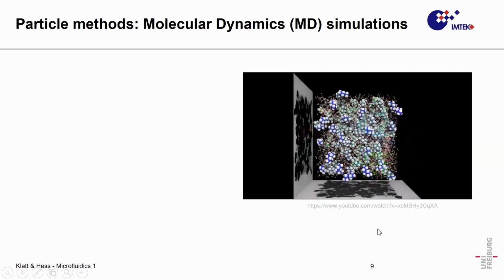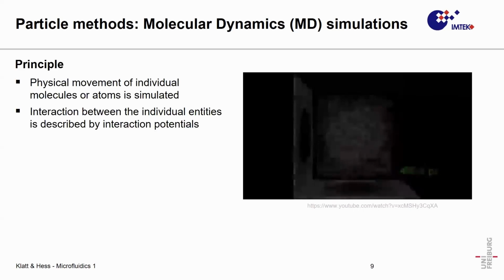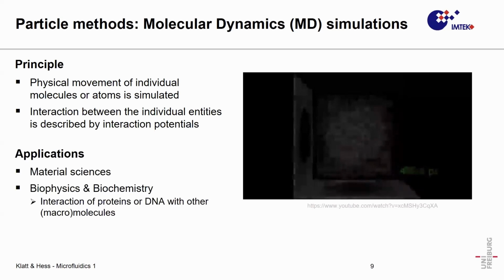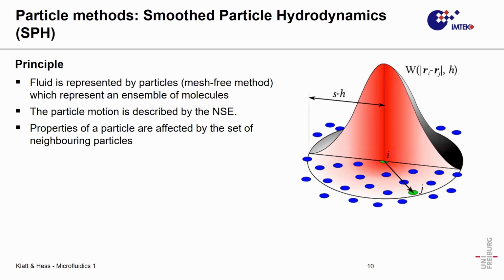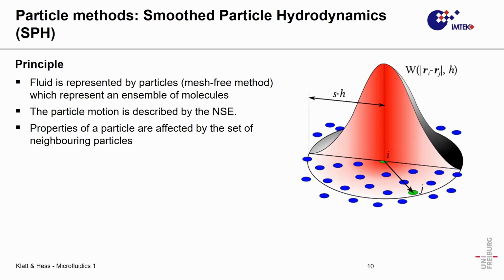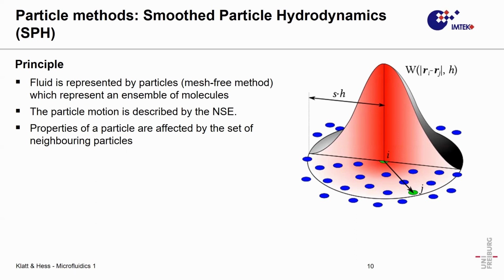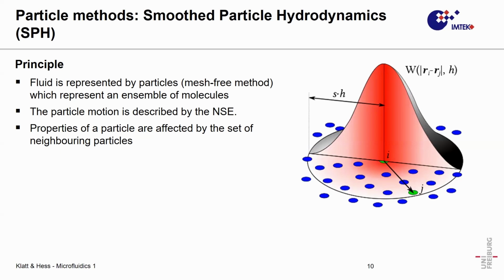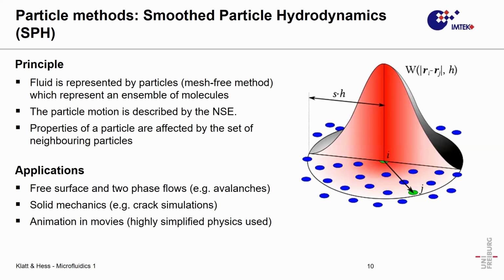05_2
Video_2.mp4